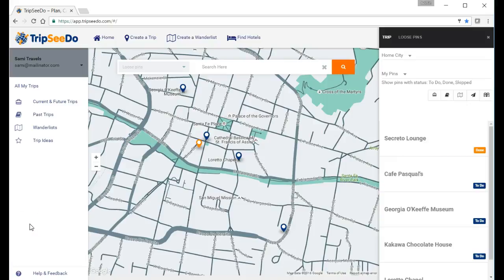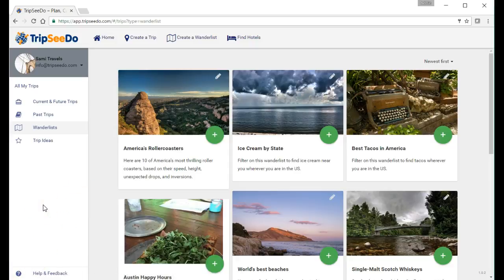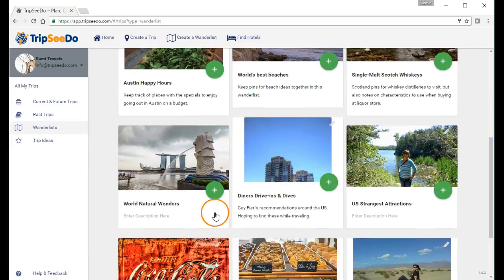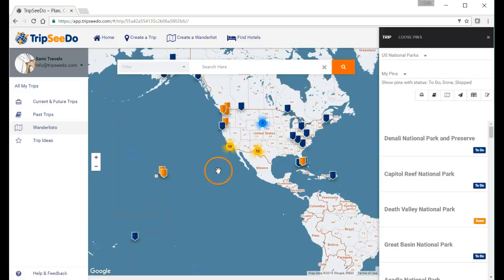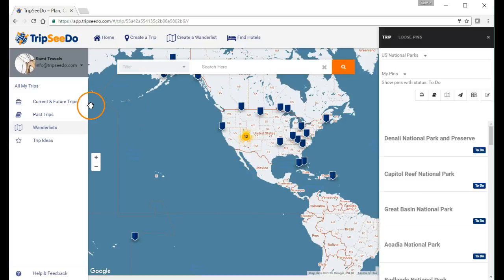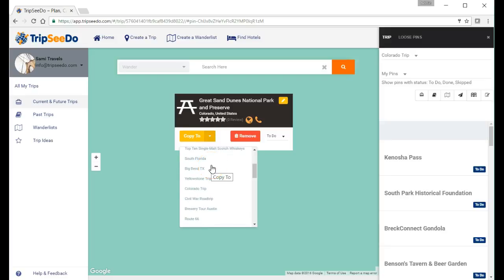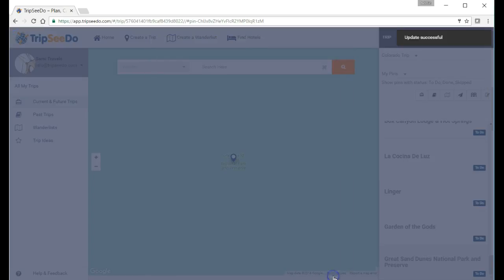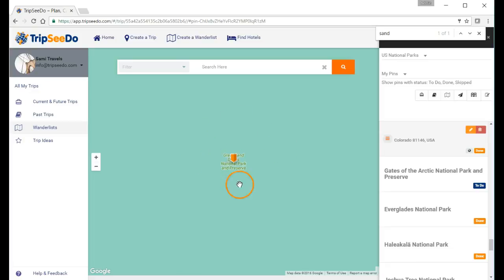#5 Intro to TripSeeDo Wanderlists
Wanderlists are collections of theme-based pins to track places you go, not necessarily a trip.  Use these to keep ideas together for things to do and find them when on trips.